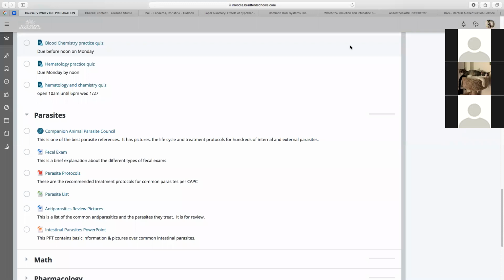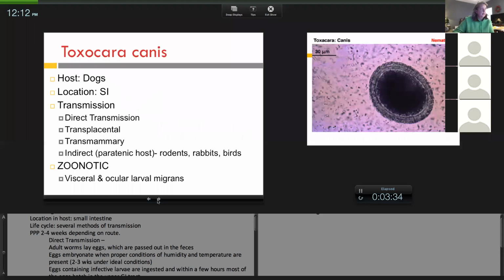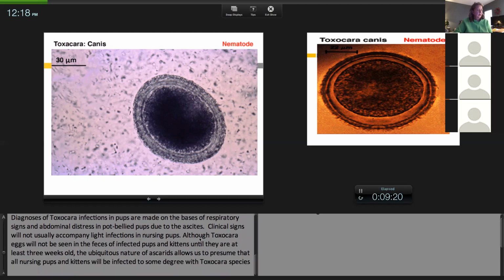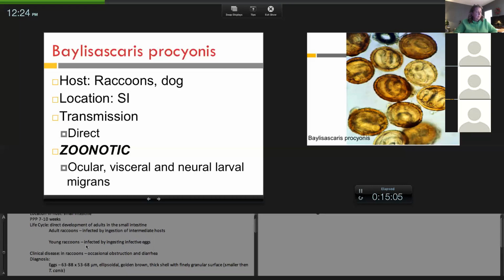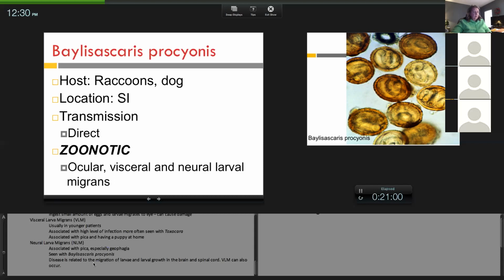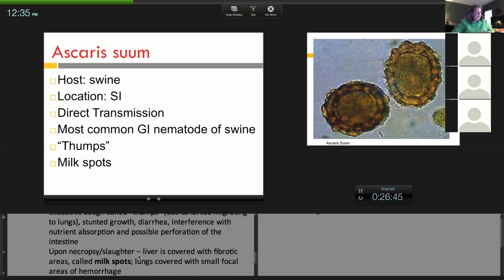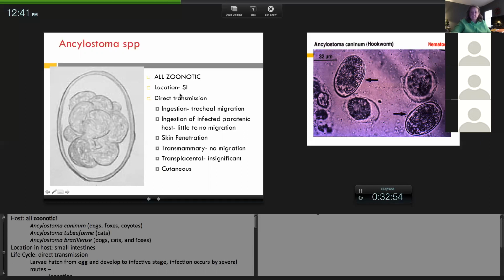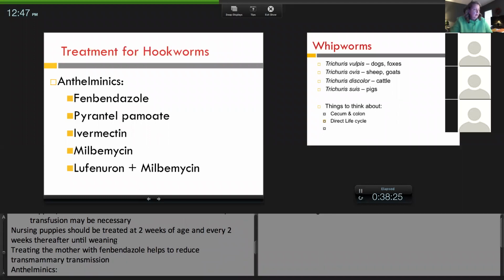parasite start vtne thurs